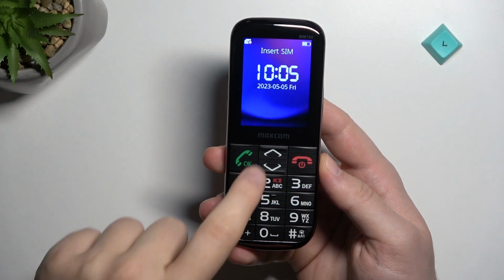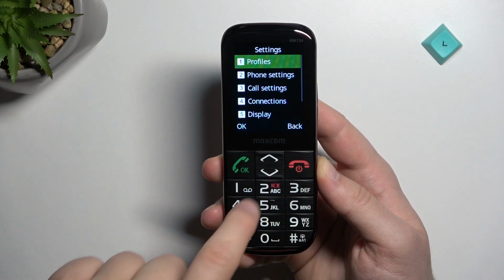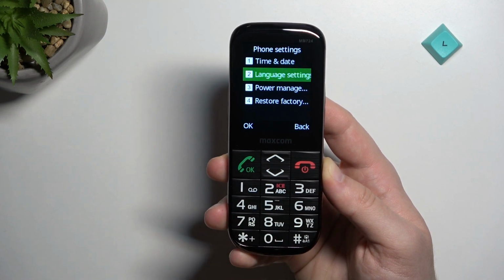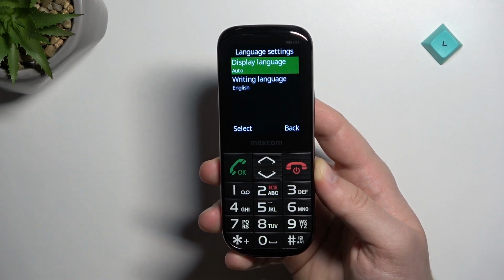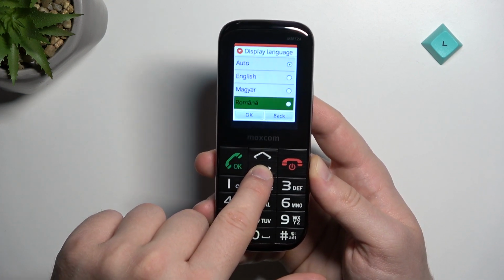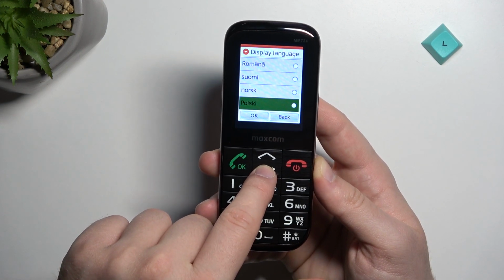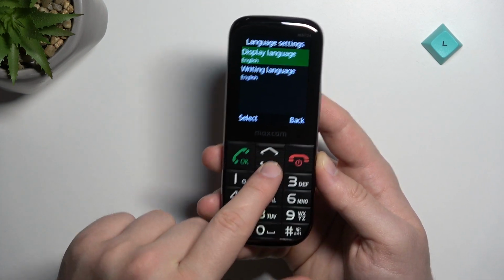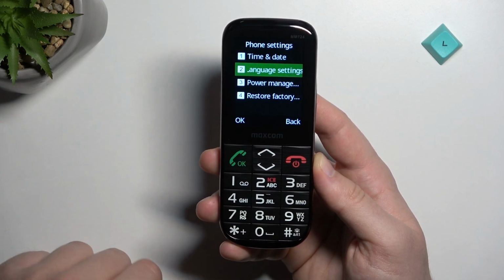How to Change Language on MAXCOM MM724 Phone?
In this tutorial video, learn how to change the language on your MAXCOM MM724 phone with easy-to-follow steps. Whether you've accidentally set your phone to the wrong language or you're looking to learn a new language, this video will show you how to change the language quickly and easily.

Can I change the language back to English on my MAXCOM MM724 phone?
How many languages are available on the MAXCOM MM724 phone?
Is it possible to change the language without resetting the MAXCOM MM724 phone?